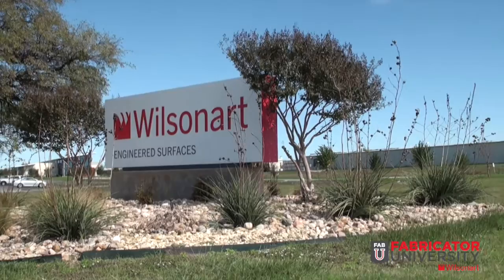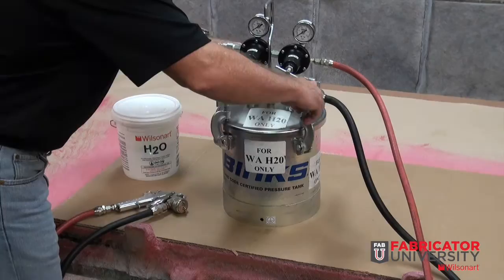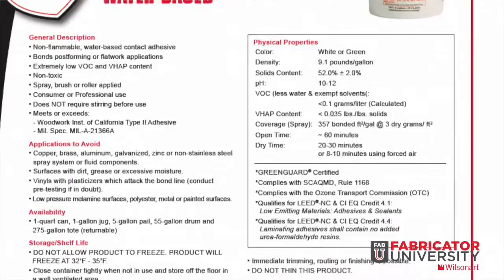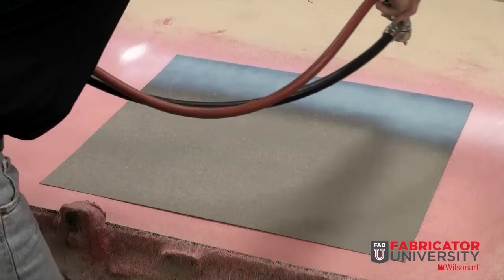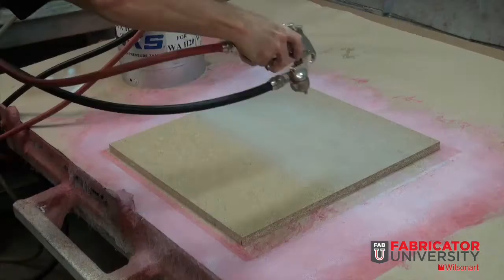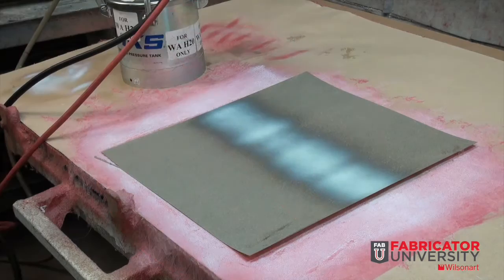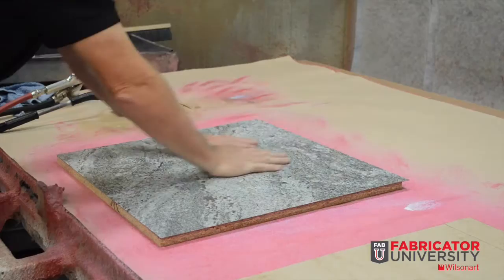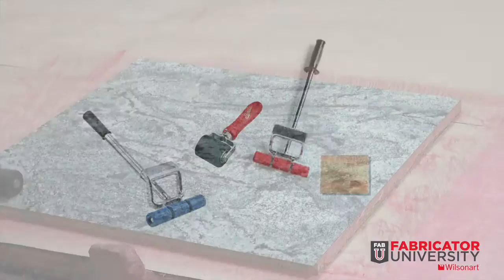FabU - Working with Wilsonart® H2O Water-based Contact Adhesive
Wilsonart® H2O Water-based Contact Adhesive Application Guidelines - Wilsonart assists fabricators with specifying formulated adhesives designed to work well with laminate and other surfacing products. This video demonstrates Wilsonart H2O Contact Adhesive Bulk Spray, Brush or Roller-Grade. Also, it illustrates proper load coverage and open time. And proper ways of applying adequate pressure when bonding High Pressure Laminate (HPL) to a substrate. Always start with proper equipment - see Tech Data